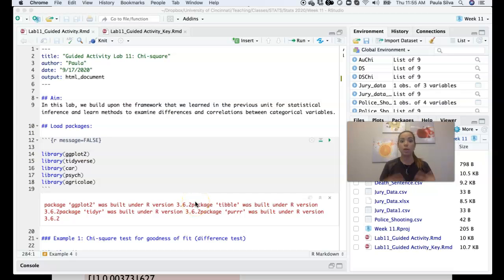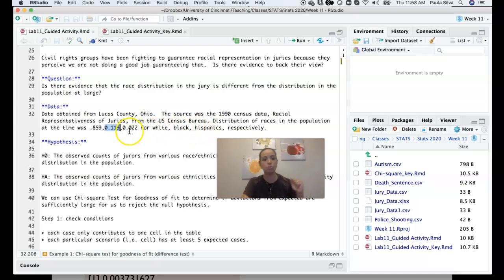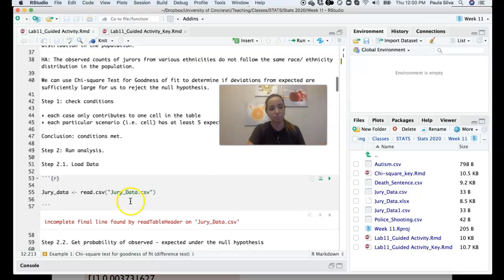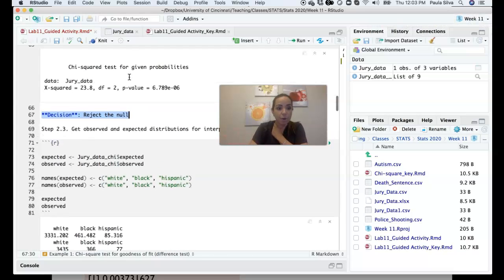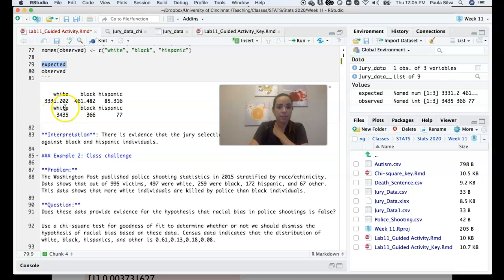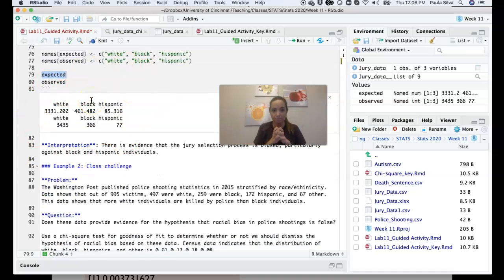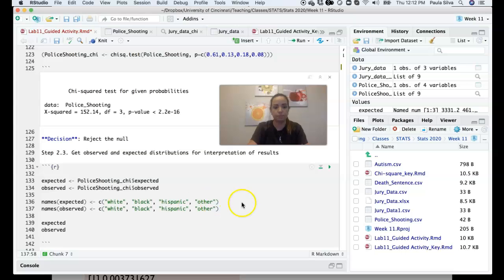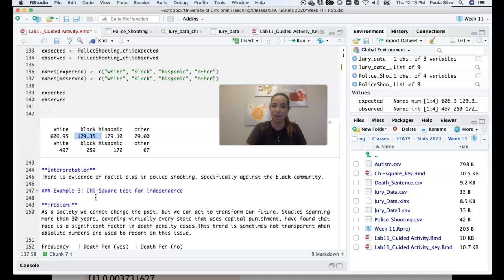Graduate Statistics: Week 11 - Lab Video 1